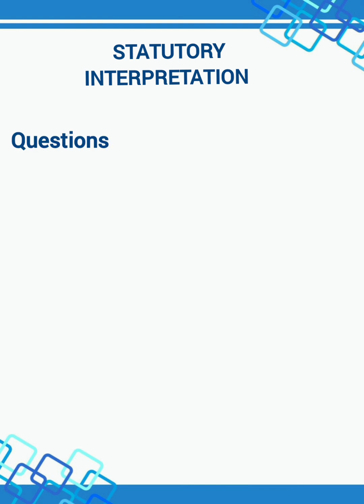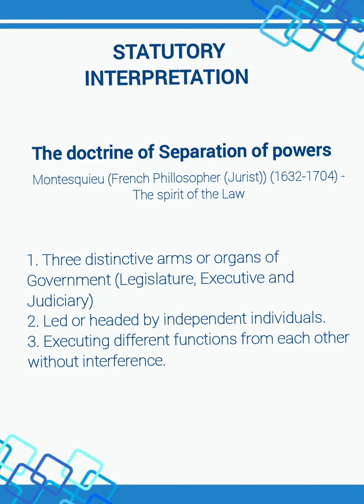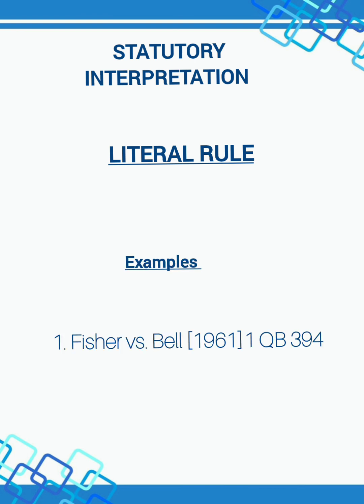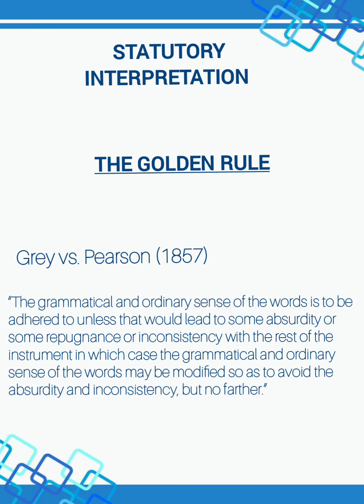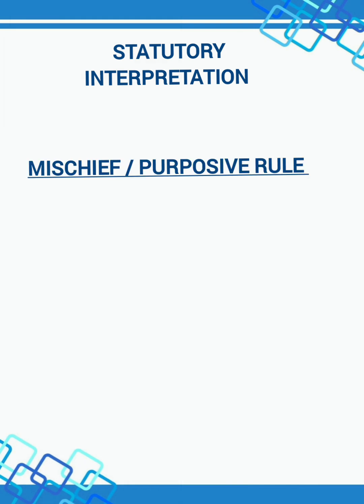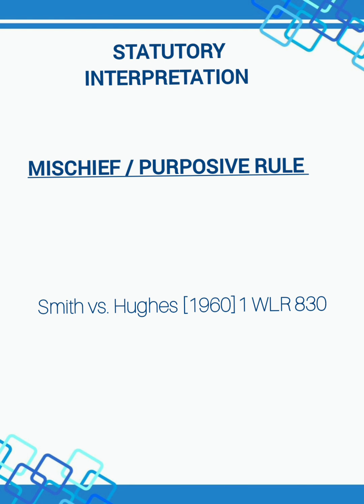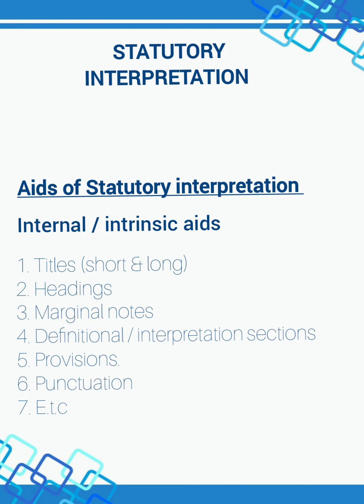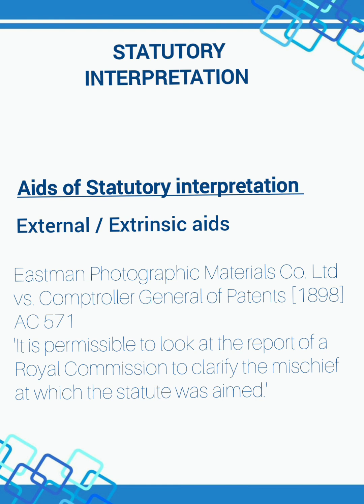Rules & Aids for Statutory Interpretation